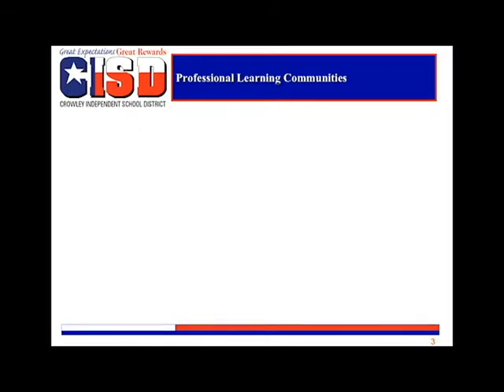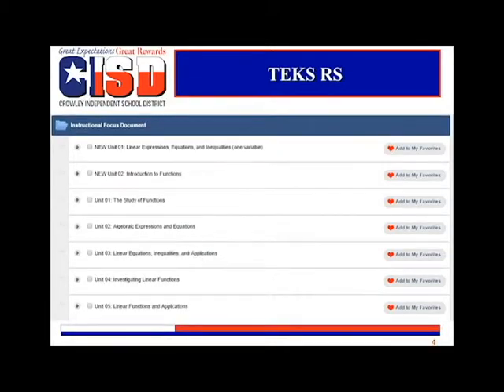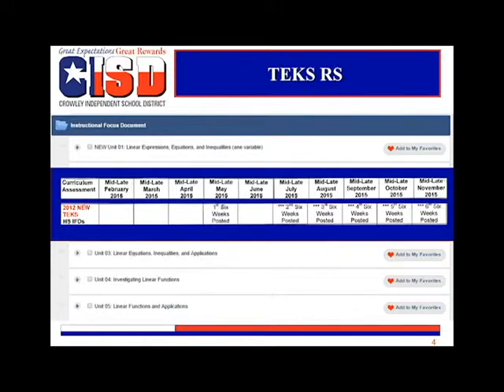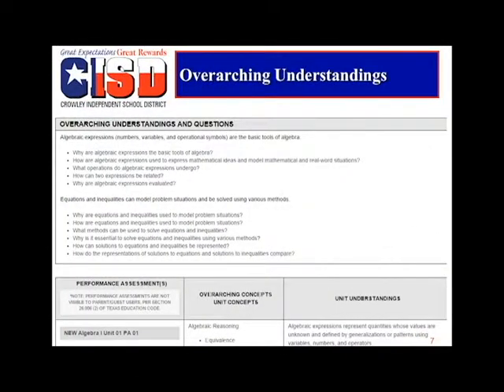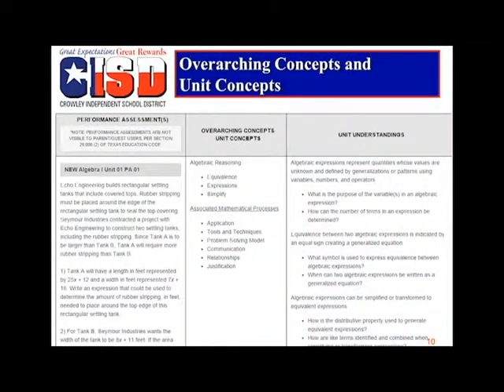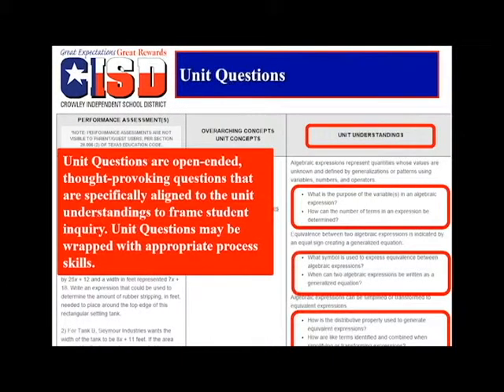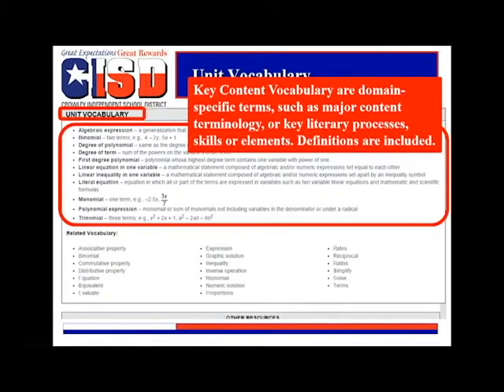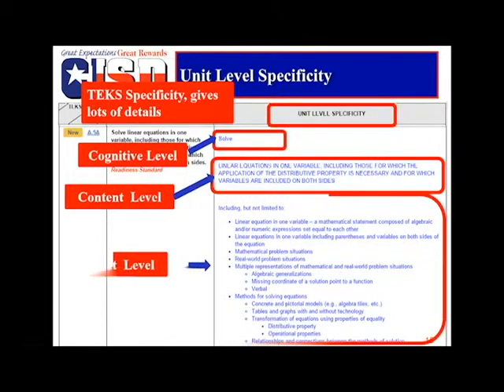High School Mathematics IFD